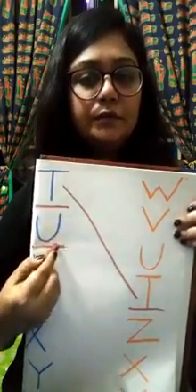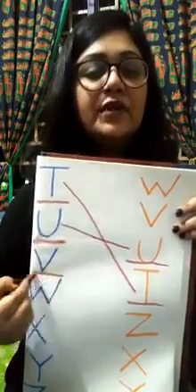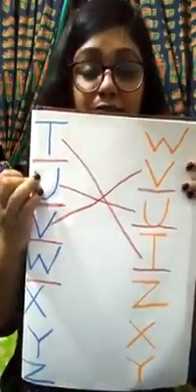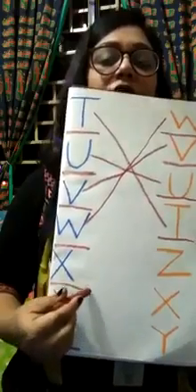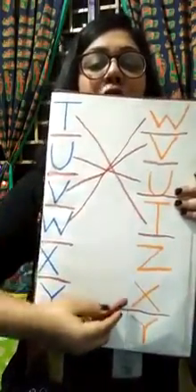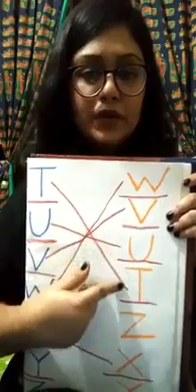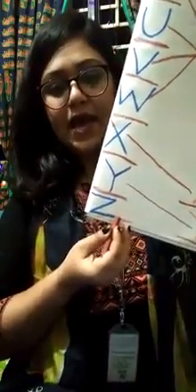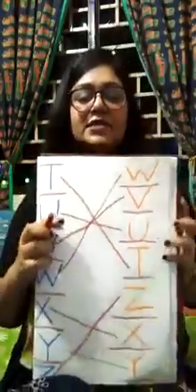Playgroup Alphabets Part 2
Playgroup class with Ajanta Miss on Alphabets Part 2